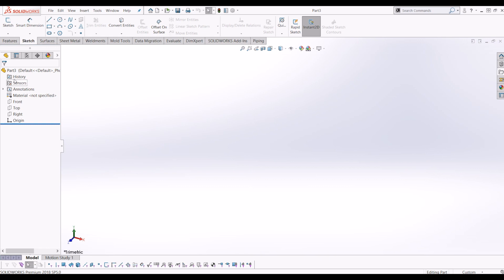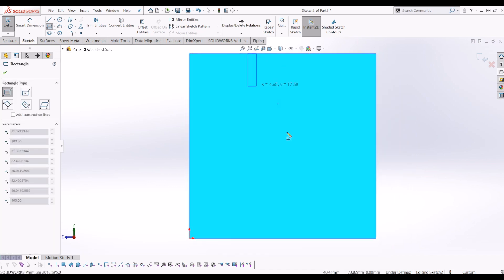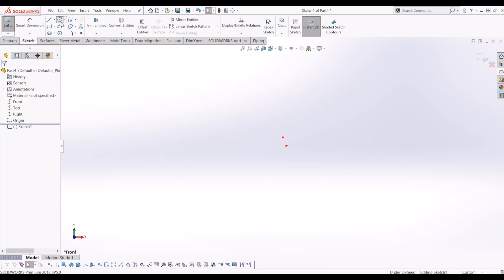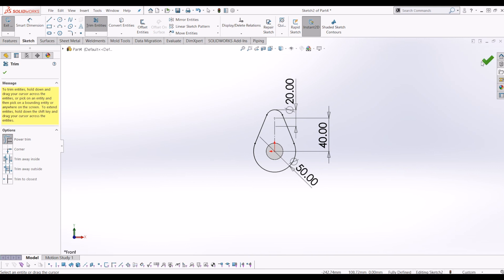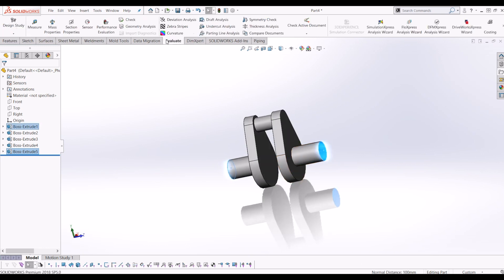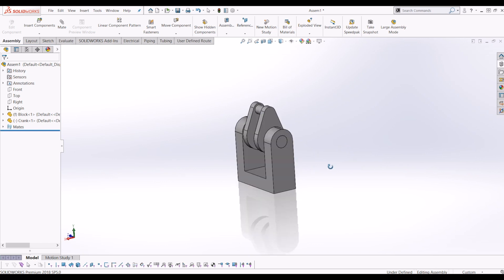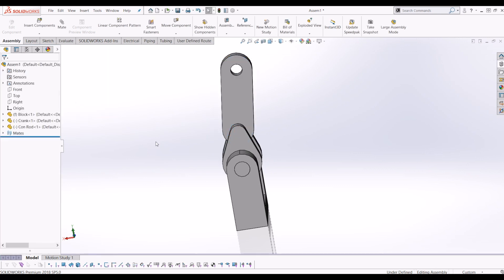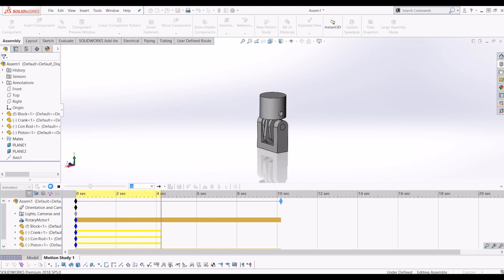Solidworks 3D Modelling How To- Draw And Animate A Piston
This Video is a tutorial on how to draw a simple piston Assembly & create a basic animation